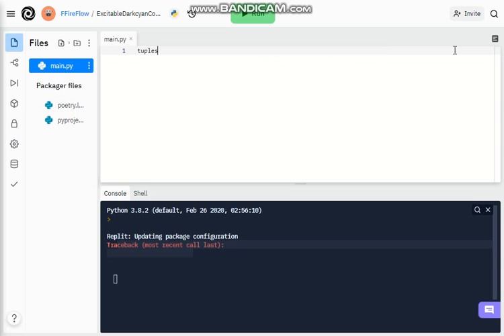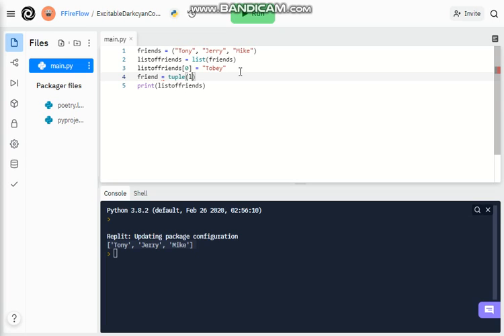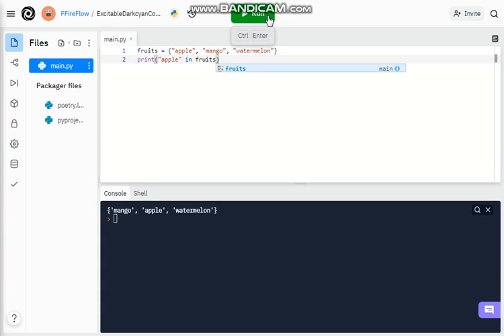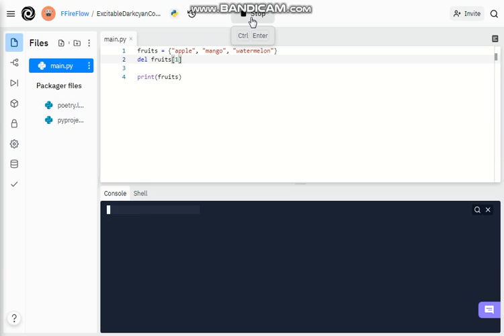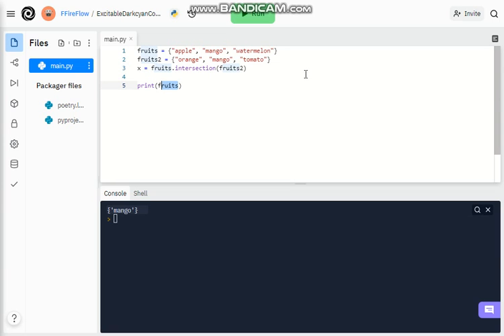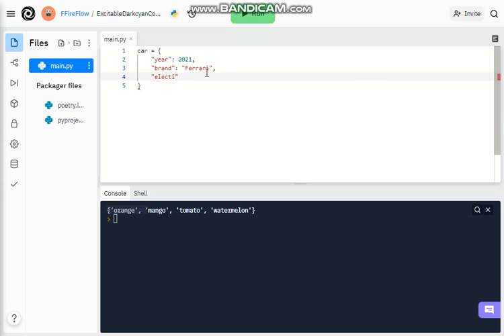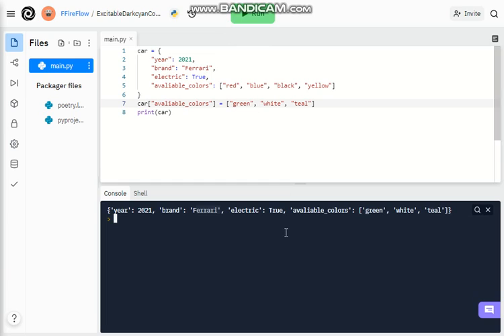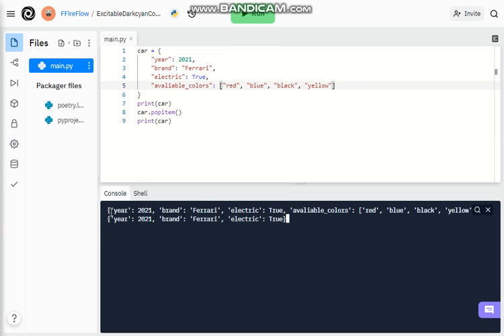Tutorial 7 (Huge lesson) | Other Types Of ARRAYS!